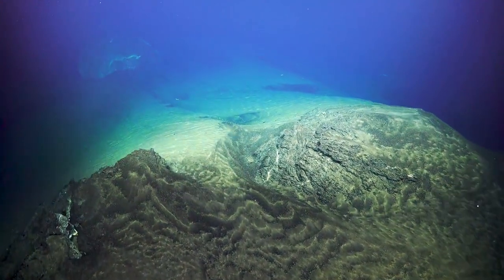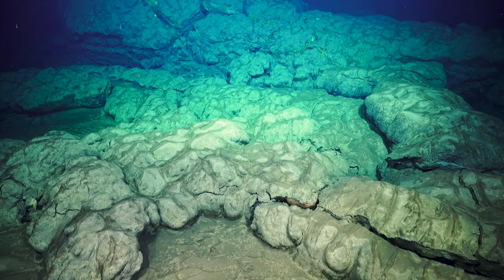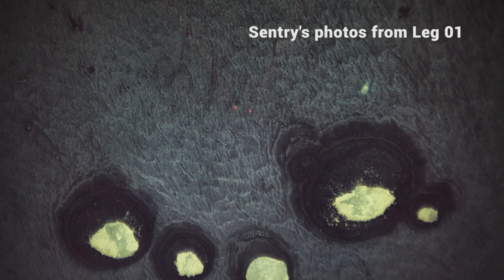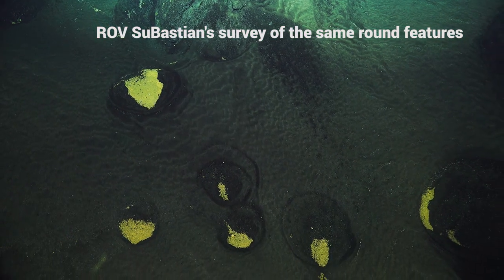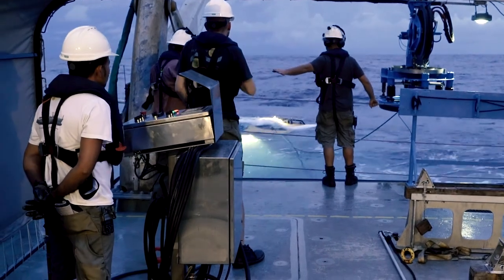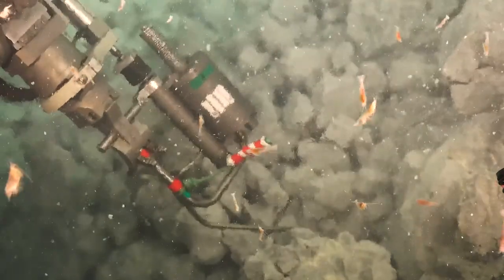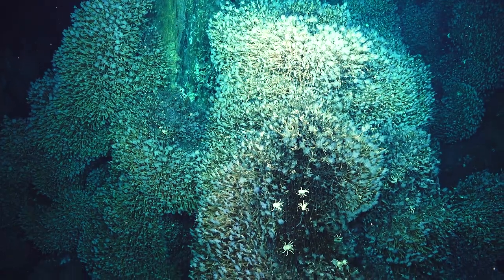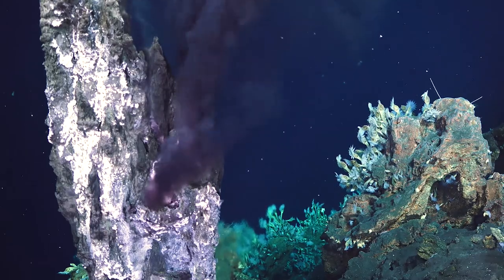Underwater Fire - Uncovering Underwater Fire - Week 04 - FK171110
This week we join Dr. Bill Chadwick and the UnderwaterFire team to look at what they have uncovered during their first five dives with ROV SuBastian at the West Mata underwater volcano group.